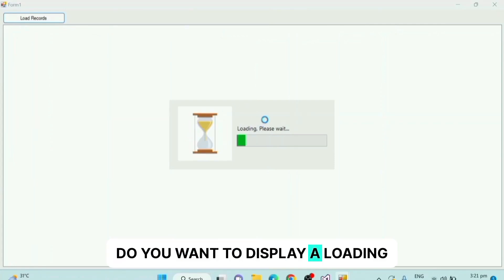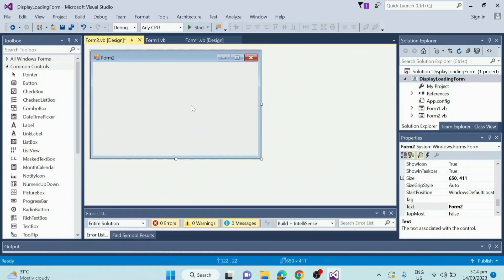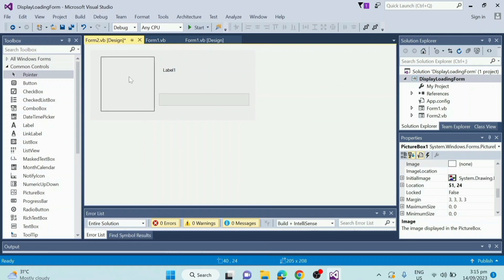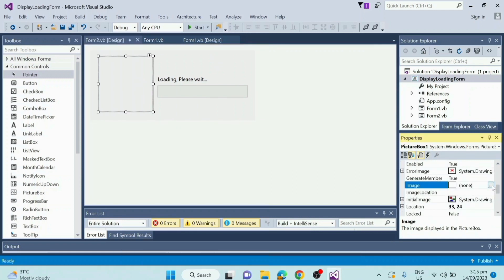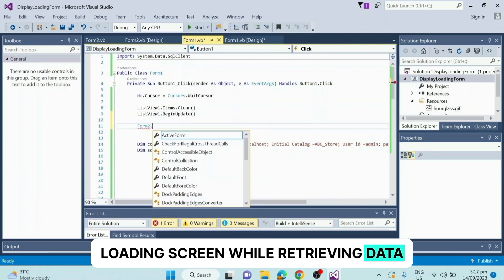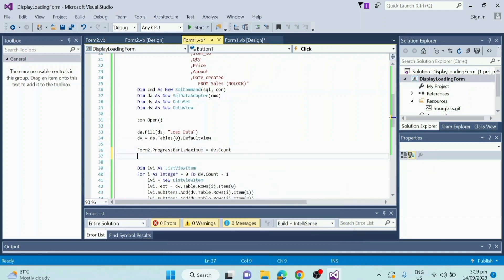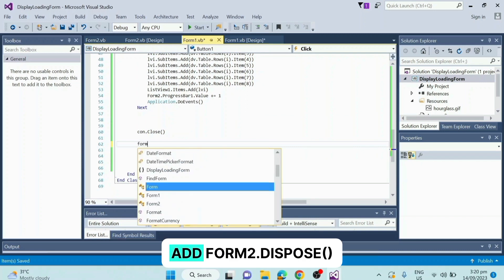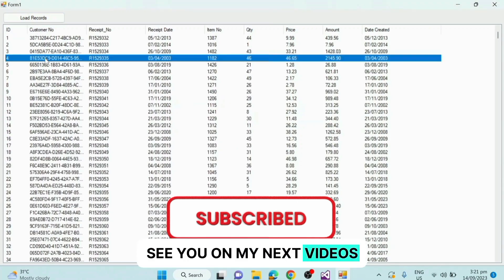VB.Net Loading Screen Tutorial with GIF & Progress Bar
Welcome to our comprehensive VB.Net Loading Screen with GIF & Progress Bar tutorial! 🚀

In this tutorial, you'll learn how to create an engaging loading screen in VB.Net that features a GIF and a progress bar. This is perfect for enhancing the user experience in your applications by providing a visually appealing loading indicator.

What You'll Learn:

Setting Up Your VB.Net Environment: We'll start by setting up the development environment and creating a new VB.Net project.
Adding a GIF to Your Project: Learn how to incorporate a GIF into your loading screen to make it more dynamic.
Implementing the Progress Bar: We'll show you step-by-step how to add a progress bar that visually represents the loading process.
Coding the Loading Screen Logic: Understand the logic behind displaying the loading screen and updating the progress bar.

Key Features:

VB.Net Integration: Seamlessly integrate a loading screen within your VB.Net applications.
GIF Animation: Enhance your loading screen with an animated GIF to keep users engaged.
Progress Bar: Provide real-time feedback on the loading process with a sleek progress bar.

Why Use a Loading Screen?

A well-designed loading screen with a GIF and progress bar not only improves the user experience but also gives your application a professional touch. Users appreciate knowing that the application is processing their request, and a visual indicator helps manage their expectations.

VB.Net Developers: Whether you're a beginner or an experienced developer, this tutorial is for you.
UI/UX Enthusiasts: Those interested in enhancing the visual appeal of their applications.
Anyone Looking to Improve Application Performance: Learn how to keep users engaged during loading times.

Comments: Have any questions or suggestions? Drop them in the comments section below.